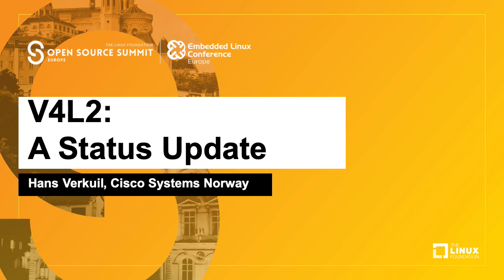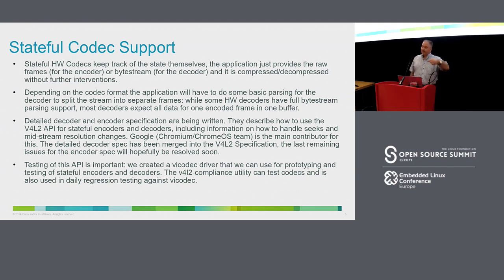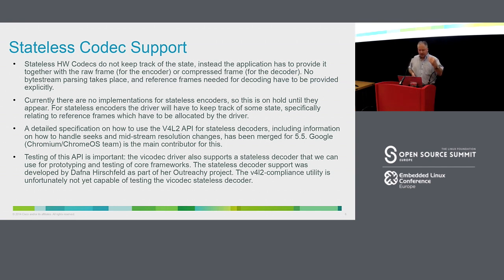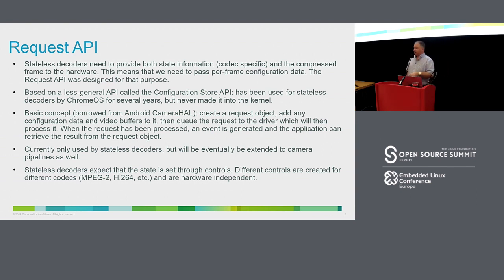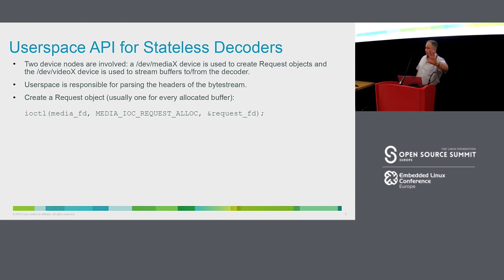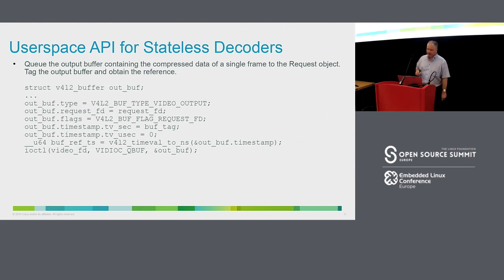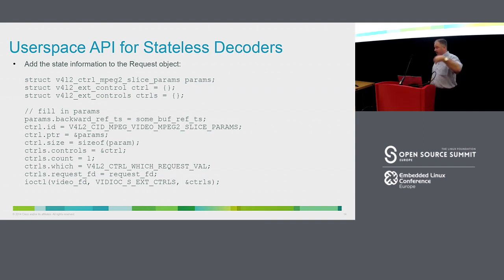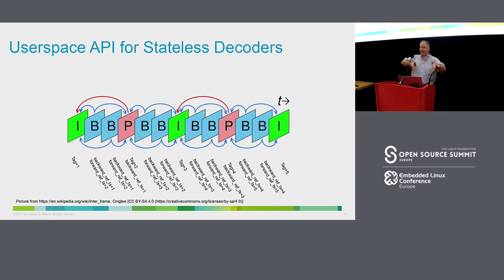V4L2: A Status Update - Hans Verkuil, Cisco Systems Norway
Since the beginning of 2018 a lot of work has been put into improving the V4L2 subsystem. The main addition was the Request API, which is required for stateless hardware codecs, and will help improve complex camera pipelines. Codecs in general saw a lot of attention and our virtual drivers (such as the new vicodec driver) are now being used in test frameworks. So it is time to present an overview of the current state of V4L2 and what can be expected from it in the future.